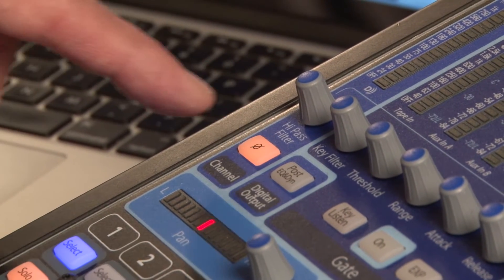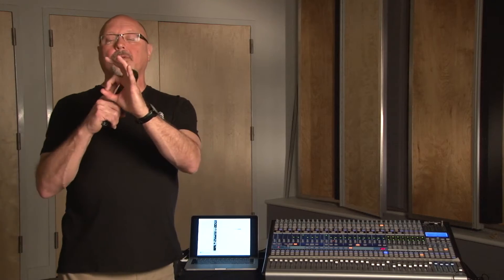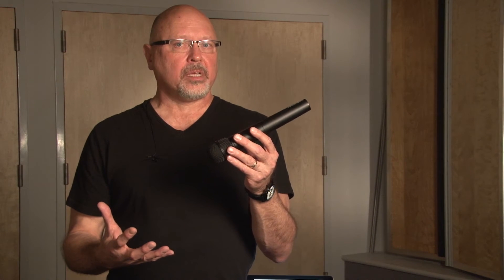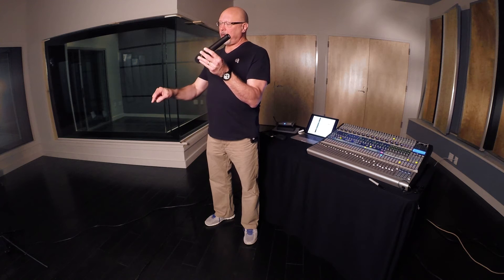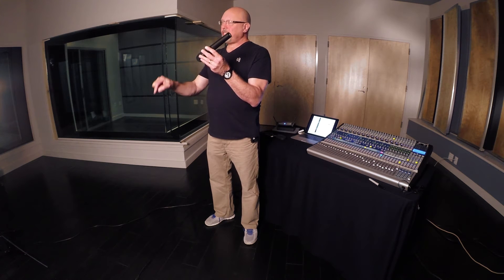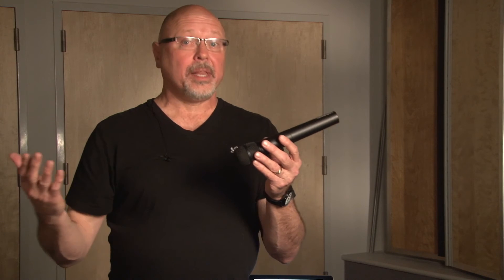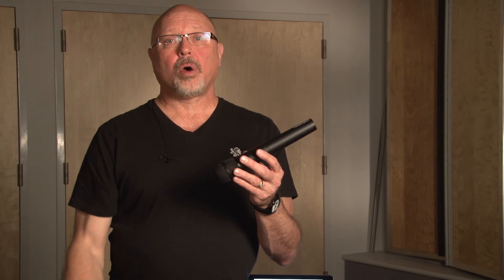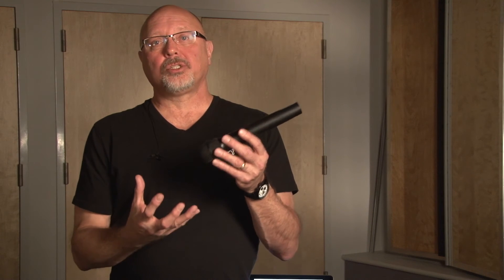30 Day Worship Sound Tools #27: Polarity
Doug Gould of WorshipMD helps us understand polarity, AKA phase—what it is, how it can be a pain, and how it can be a handy tool.